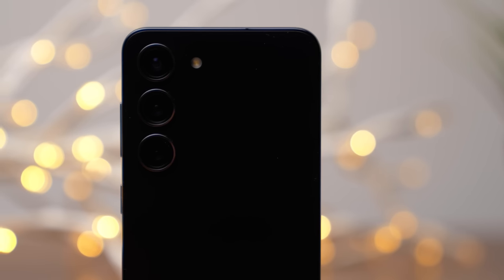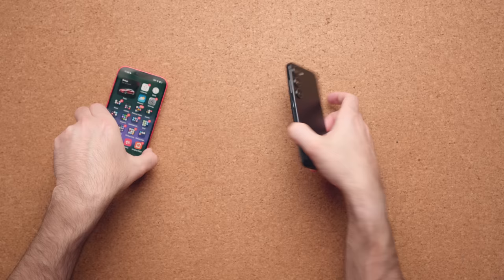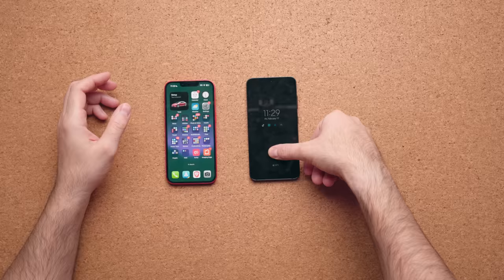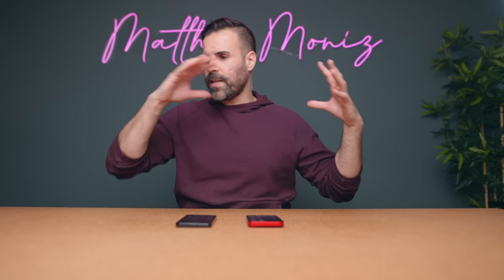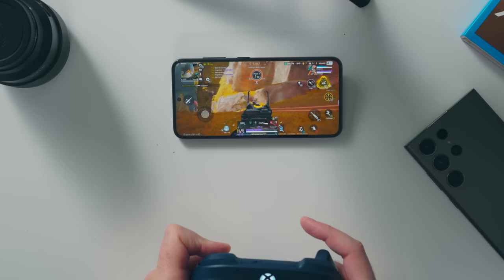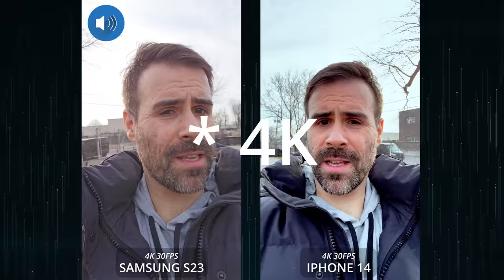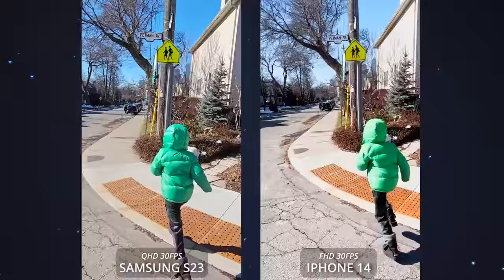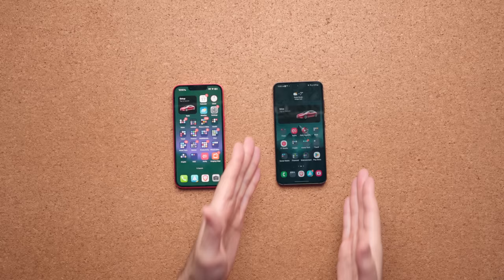Samsung Galaxy S23 vs iPhone 14 - Choose Wisely!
Review and comparison between the Samsung Galaxy S23 and the iPhone 14. Both of these phones are the same size with the same price tag. Hopefully this video helps you choose the right one!